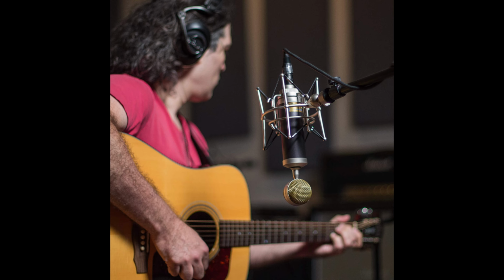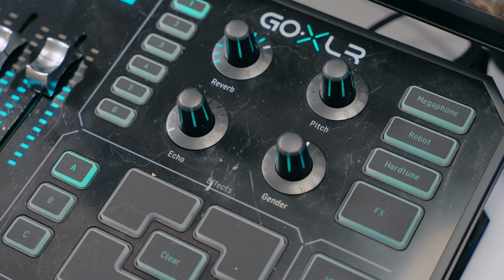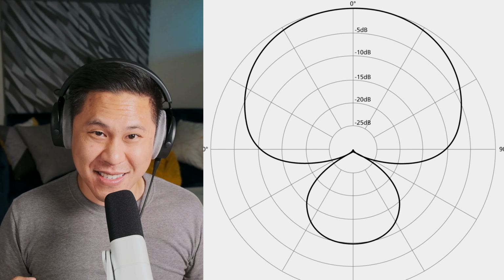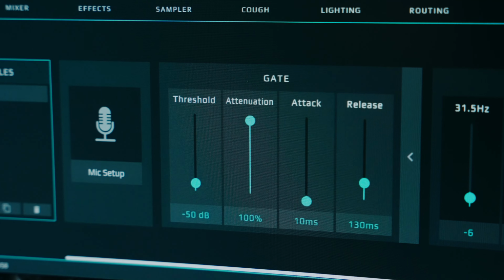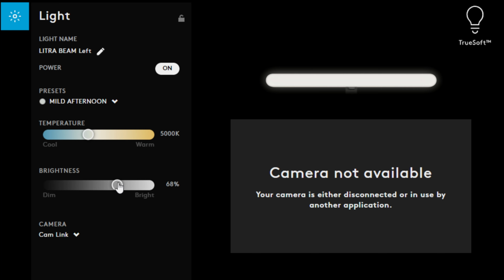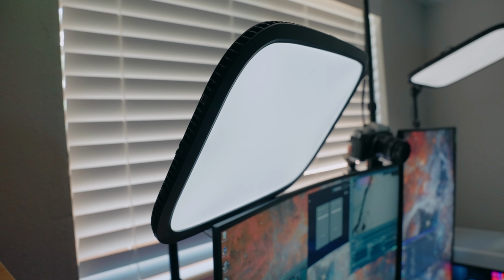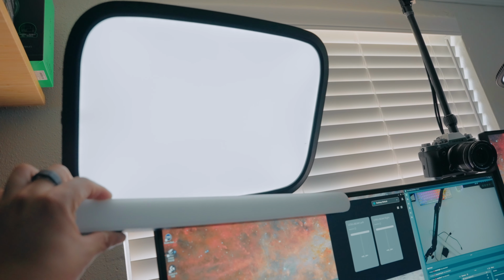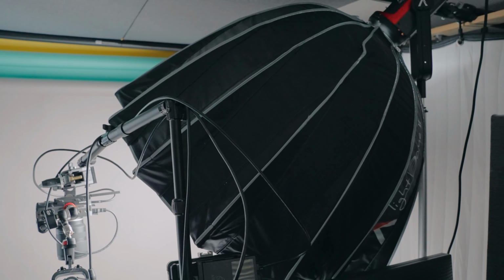Logitech BLUE SONA Microphone and LITRA BEAM Light Review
In this review, I not only compare the Blue Sona with another mic but also teach you how to better use your microphone. I also teach you how to better use the Litra Beam and compare it with the Elgato Key light.

This video is NOT sponsored, but Logitech is covering the giveaway.

▶ Logitech for Creators Blue Sona Microphone
▶ Logitech for Creators Litra Beam Light
▶ Earthworks ICON Pro
▶ Elgato Key Light

▶ Follow Logitech on Instagram @LogitechC
▶ Comment on this video

CHANNEL MEMBERSHIP
Gain access to exclusive content like custom EQ for earbuds and headphones, BTS, extra content, and more

Rice Bowl Media, LLC.

CHAPTERS
00:00 Intro
00:24  Blue Sona Microphone
01:45 Do you want to win something?
02:06 BLUE SONA VS EARTHWORKS ICON PRO
03:50 Proximity Effect
04:16 What is "Supercardioid?"
05:10 Dual Diaphragm Dynamic Mic
06:18 Understanding Noise Gates
07:10 The Litra Beam Light
08:20 My Main setup
08:48 Logitech G-Hub App
09:41 Lighting Setups!
11:51 THE LITRA BEAM LIGHT VS ELGATO KEY LIGHT
12:59 Where the Litra Beam Light “SHINES”
13:58 FINAL THOUGHTS

Elevate your content with Logitech For Creators! This setup giveaway (valued at over $500) is for a Logitech Litra Beam, a premium LED desktop streaming key light with TrueSoft technology; *Logitech Blue Sona, an active dynamic XLR microphone with ClearAmp technology; and
Logitech StreamCam, is a premium HD Webcam for live streaming and content creation.

Logitech Litra Beam is a premium desktop streaming key light that lets creators shape and direct light in all-new creative ways for pro-level streaming and creating. Logitech Blue Sona is an active dynamic XLR microphone purpose-built for today’s streamers and creators with built-in ClearAmp technology for studio-quality sound and a contemporary creator-first design.

*In order to use Blue Sona, you will need the following (not included): XLR cable, USB audio interface or mixer with phantom power, and a microphone stand or desktop boom arm. This is the one I have

All sponsorships will be clearly stated because transparency, integrity, and trust are important to me. It is also a part of FTC law. We would never accept payment from a company to make negative content about another company. You're just upset you didn't hear what you wanted to hear.

Any discussion, comments, opinions, etc., regarding anything financial or business-related, should not be construed as financial advice.

Find out more about our ethics policy as well as what investments: *coming soon.*